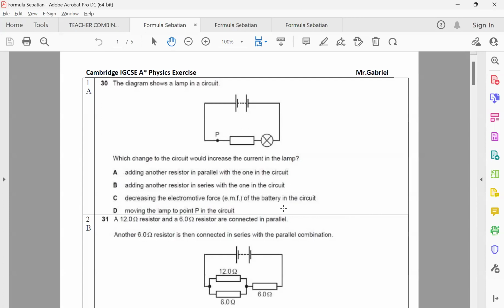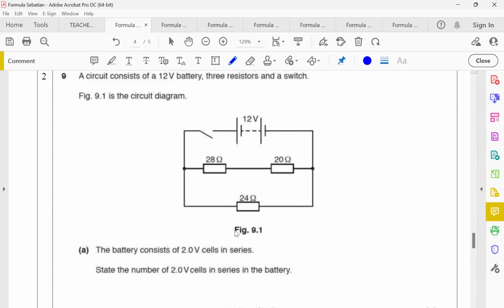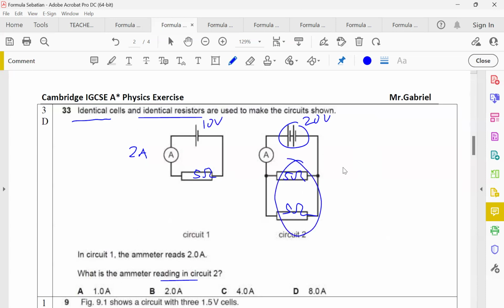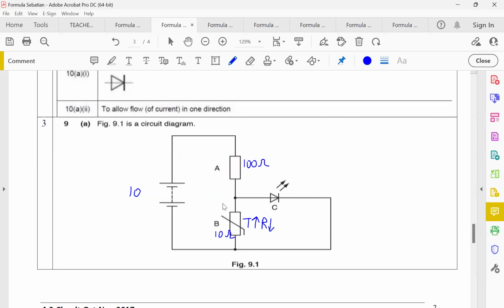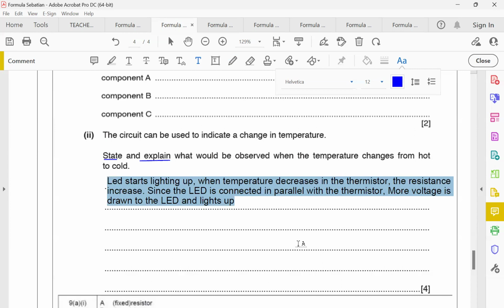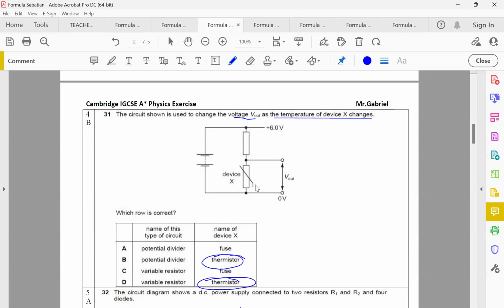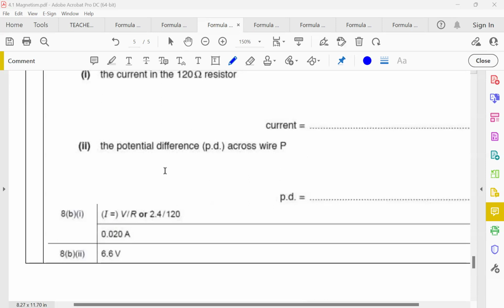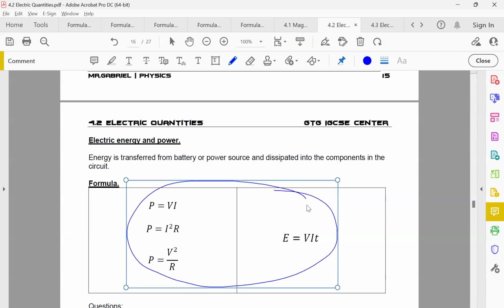Parallel and Series Circuit Exercises